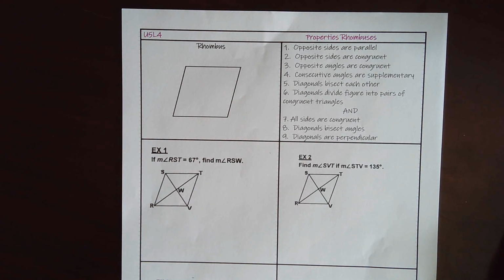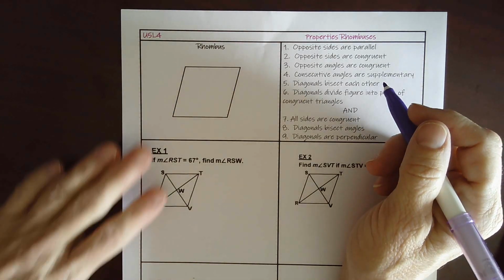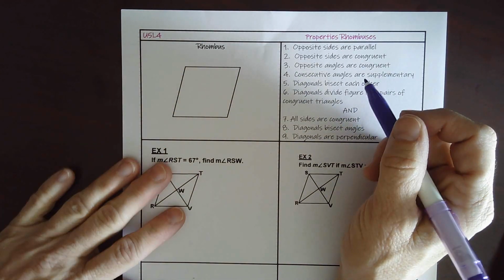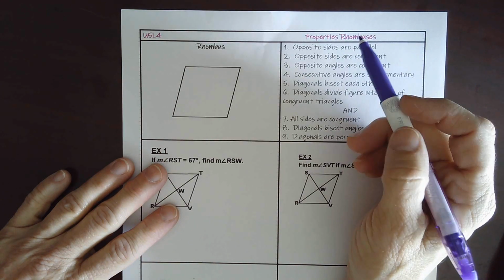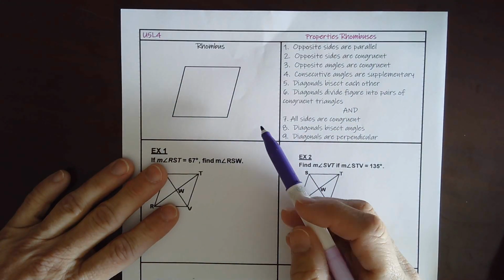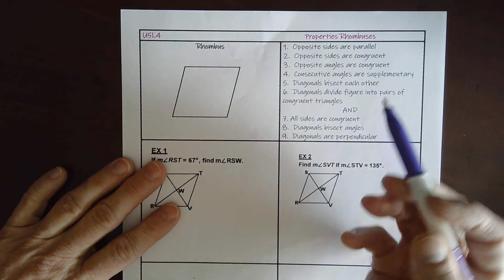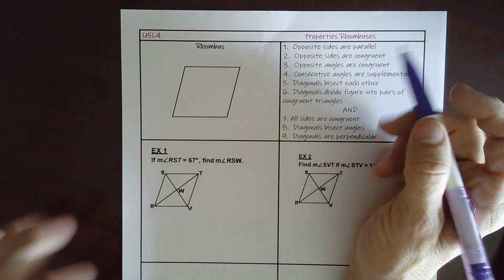Geom U5L4 Rhombuses